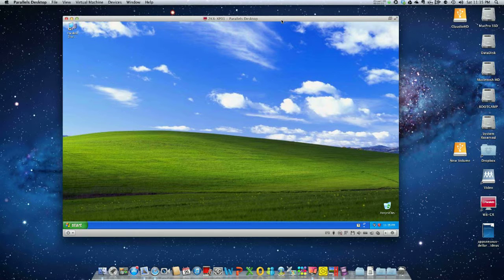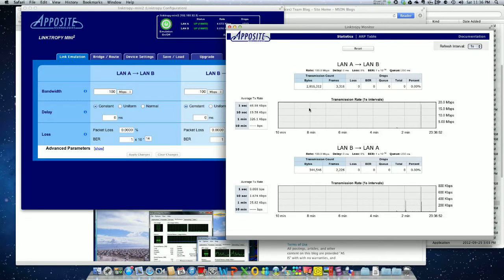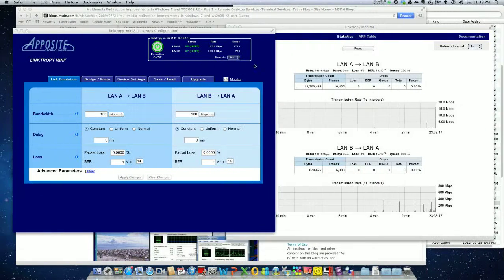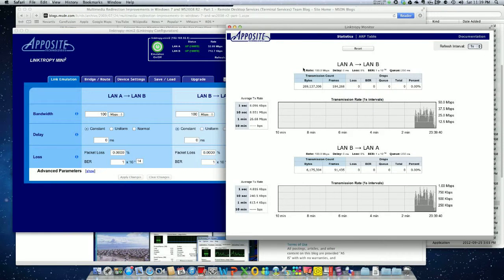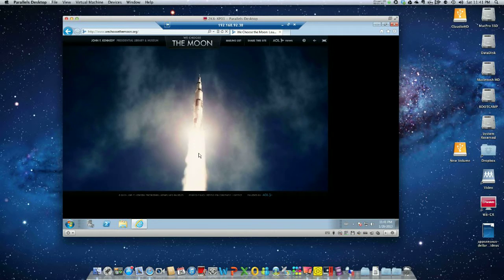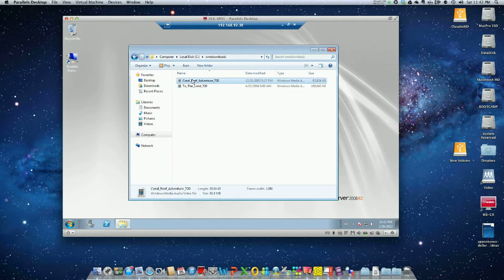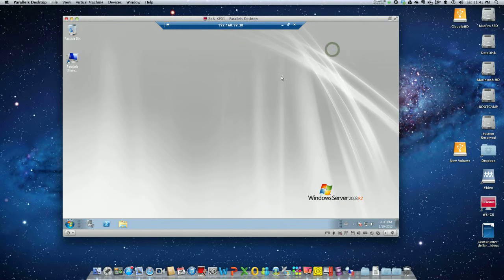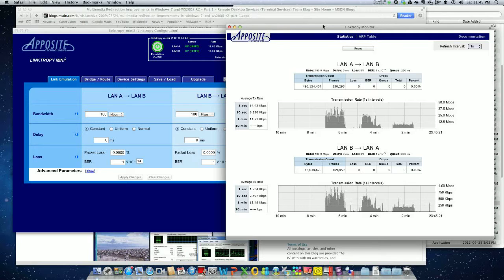Flash and Windows Media performance on RDP 7.0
This videos show you how RDP 7.0 performs with Flash and Windows Media video on the LAN, from a Windows XP SP3 machine to a 2008 R2 SP1 RDS Session Host. Once you see it, it is clear to understand why it does not work well over the WAN or when you have multiple users on the RDS trying to do it. At the end it gets down to bandwidth. Just watch it!